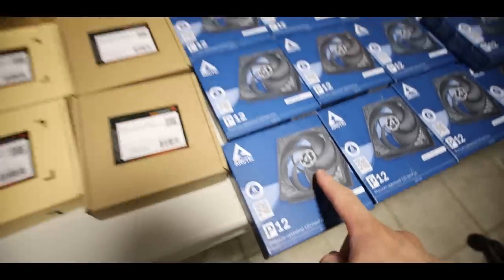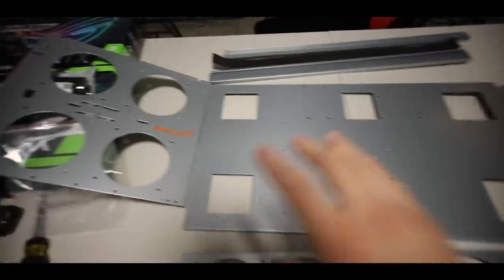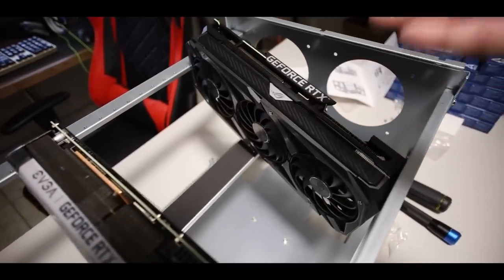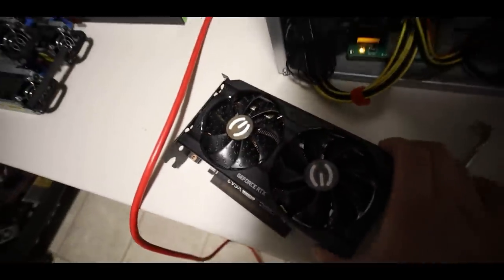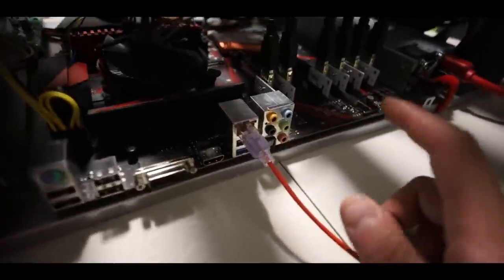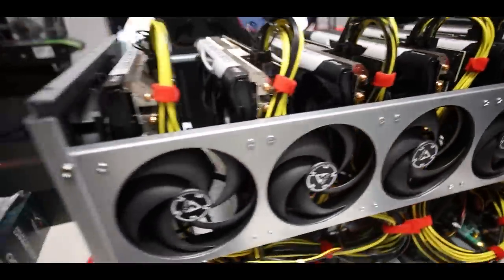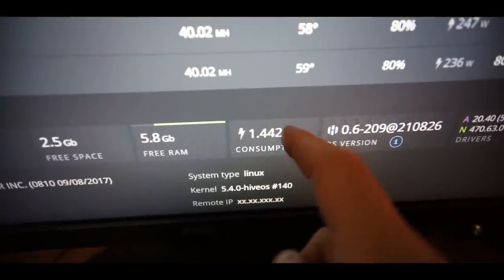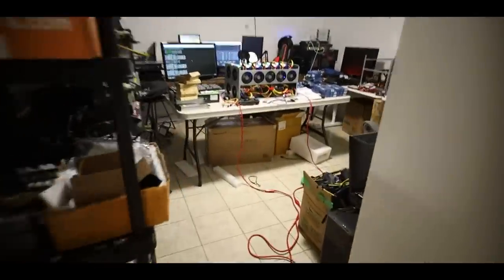This Mining Frame Has TOO MANY FANS!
Thanks aaawave for The Dredge 2 10 GPU Mining Frame!

PCIE 1 to 4 USB Adapter for Mining
HDMI Dummy Plugs
How I Clean My Mining Rigs
7" Portable Monitor